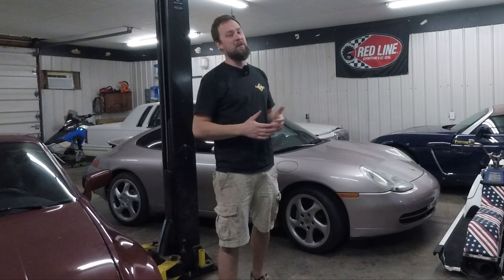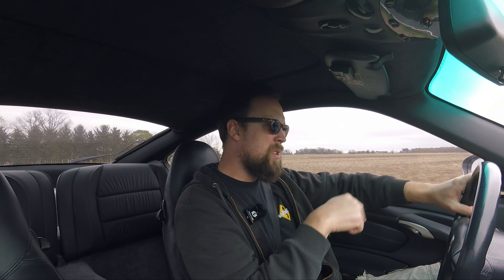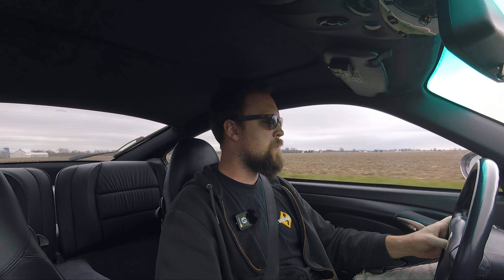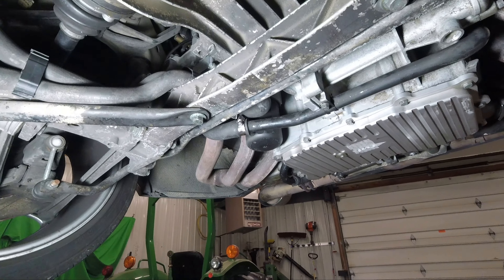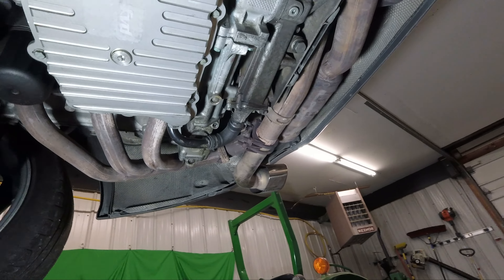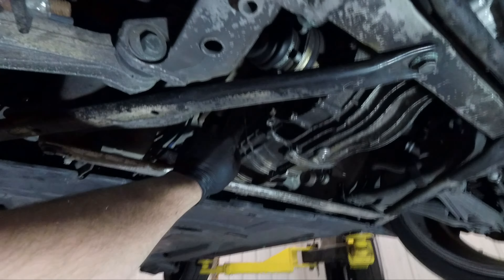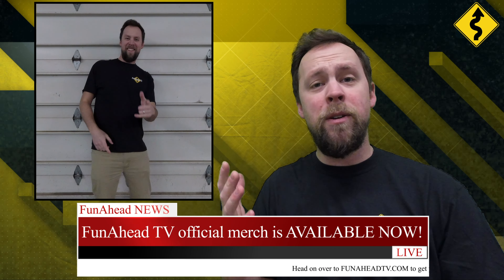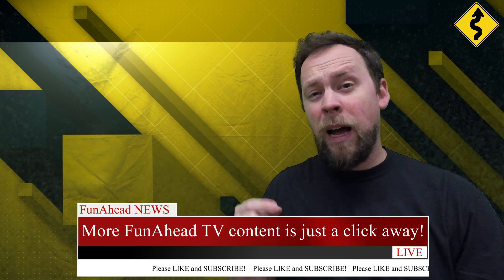FIRST RIP to REDLINE for my 911's FULLY REBUILT ENGINE!! Project Beef, Ep 13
FunAhead TV merch is now available over ... thank you so much for supporting the channel!!!